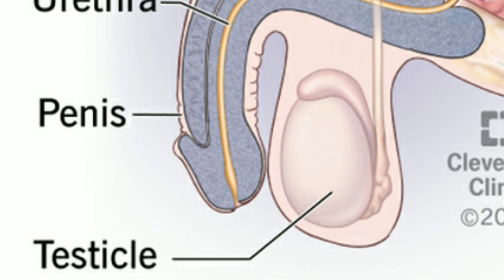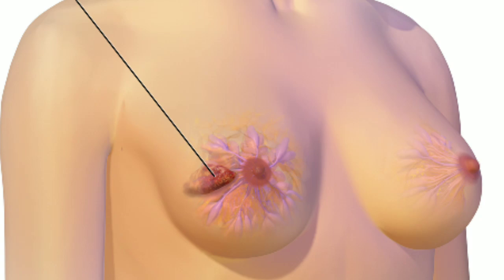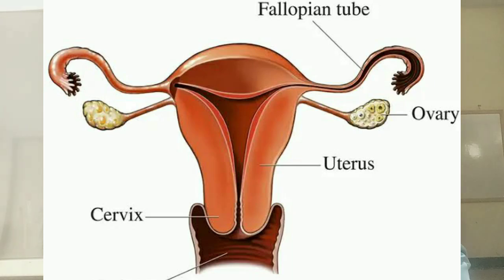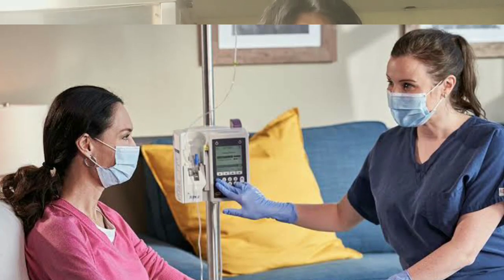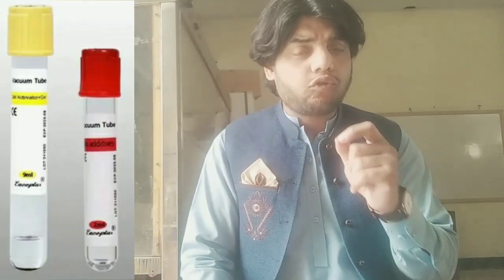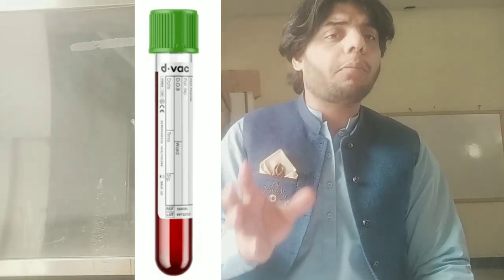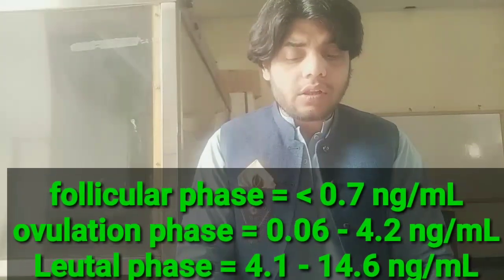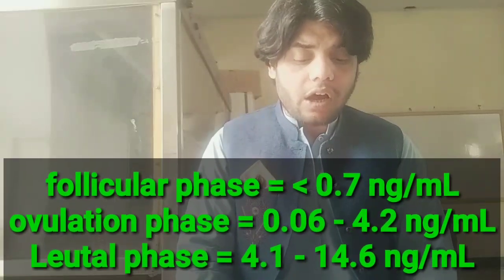Progesterone hormone test: Introduction: purpose: Procedure: normal range: high and low causes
this is the video lecture regarded to hormone test list

in this video lecture we will explain Progesterone hormone test

1. Introduction to Progesterone

2. Function of Progesterone

3. What is Progesterone test

4. Purpose or why this test is performed

5. Requirement of the test

6. Procedure

7. Normal range

8. Condition of high and Low Progesterone